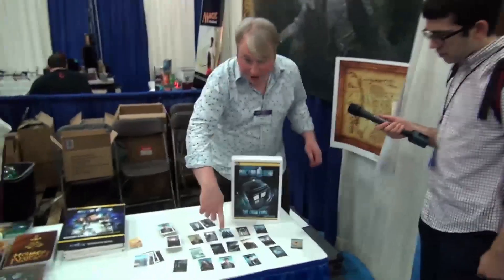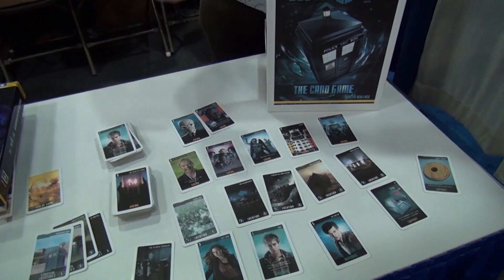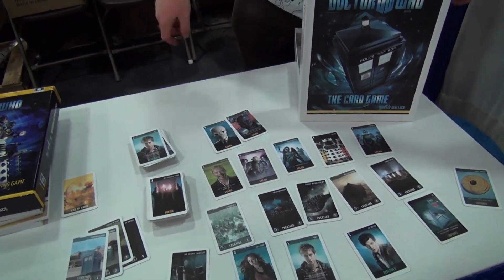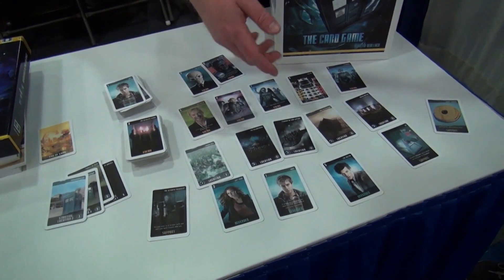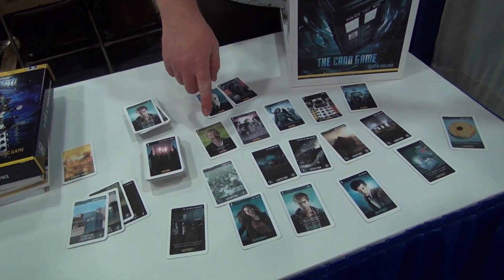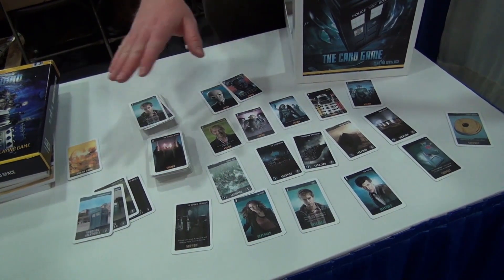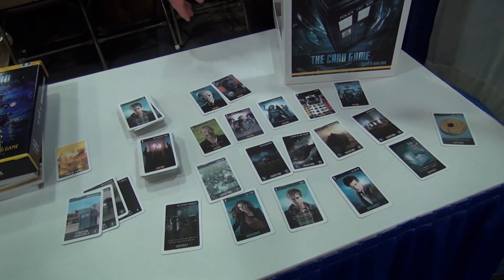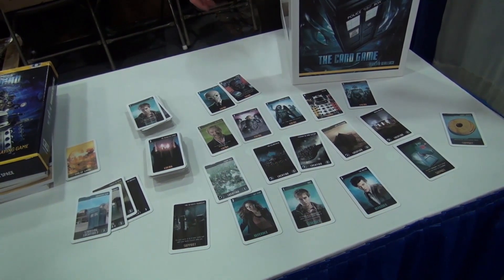Doctor Who Card Game - BoardGameGeek - Origins 2012